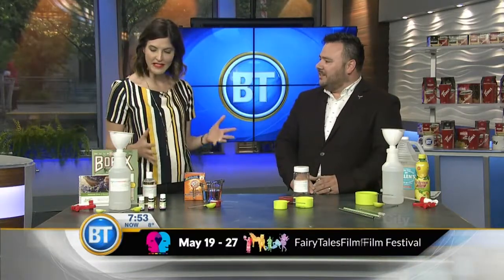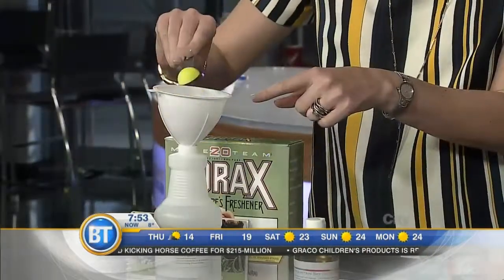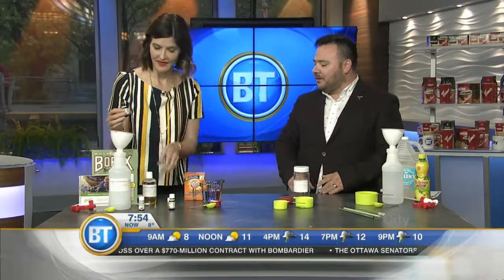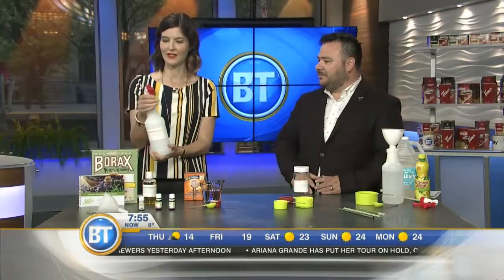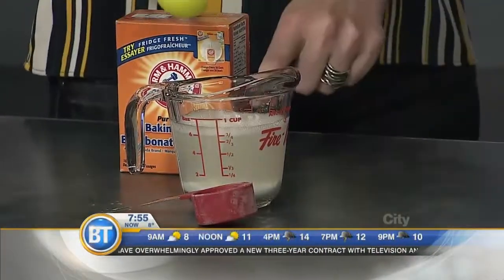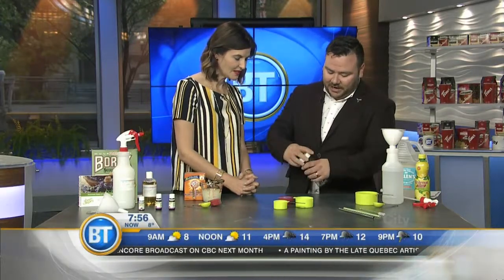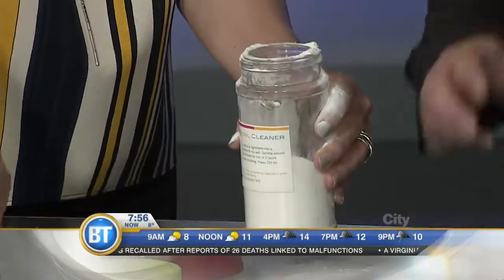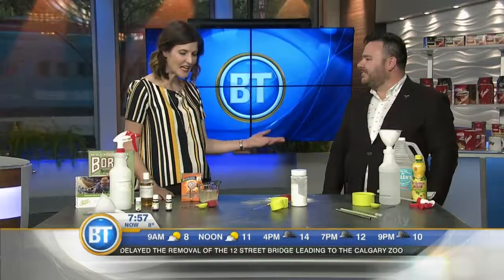Going Green with Your Cleaning Products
Conor Tapp from Green Calgary shows us what products we should be using for cleaning if we want to be easy on the environment and ourselves.